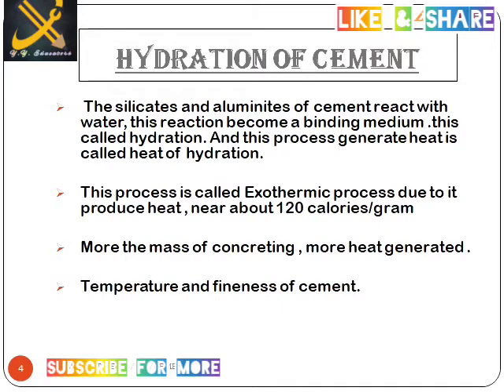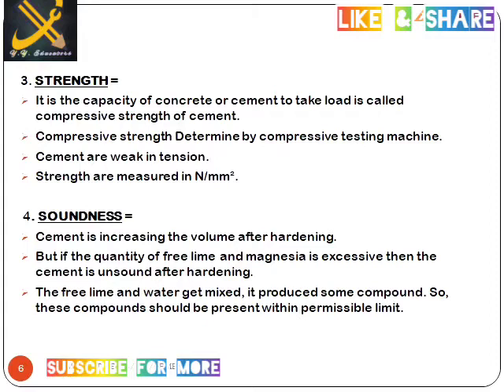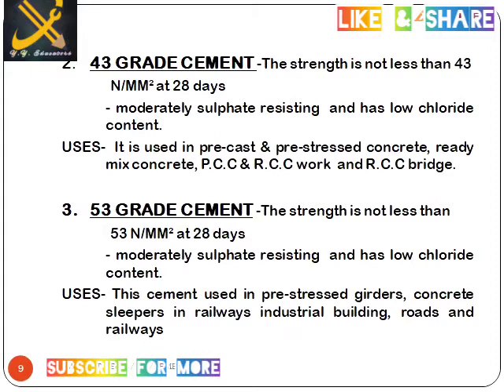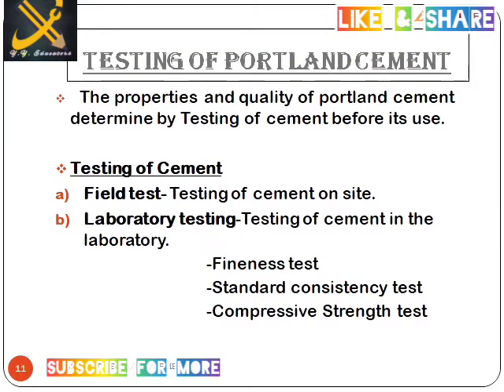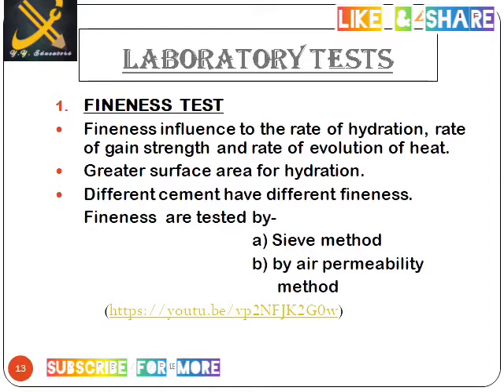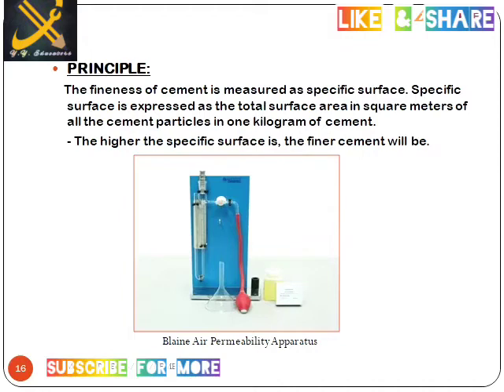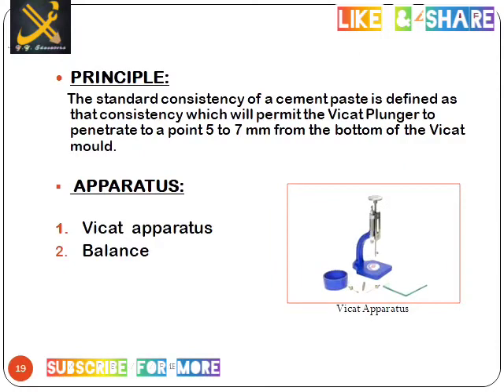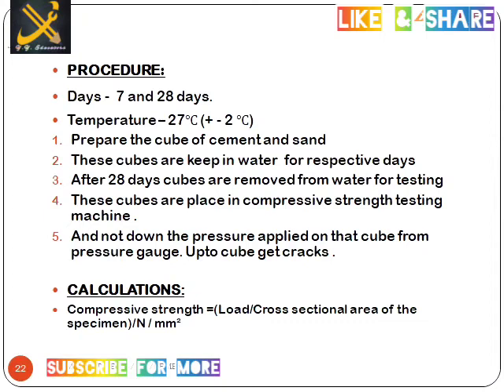1.2 CEMENT (Physical properties of cement)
In this video 1.2) physical properties of cement topic is covered